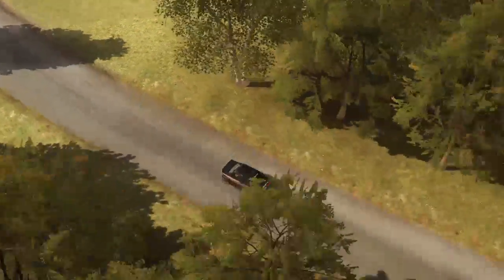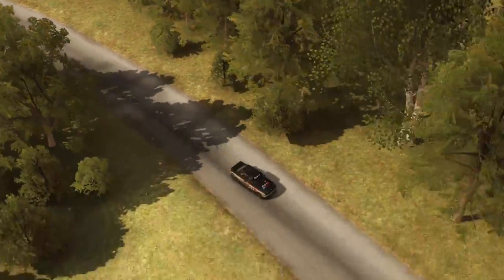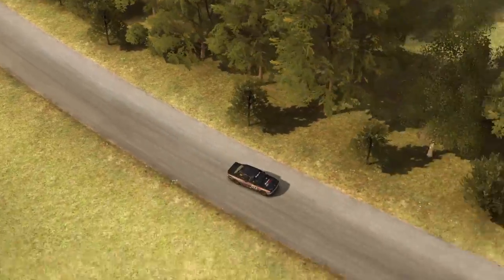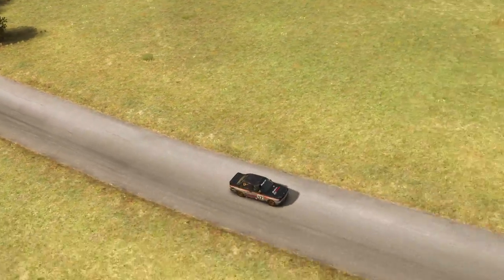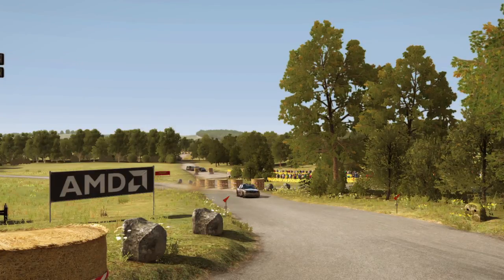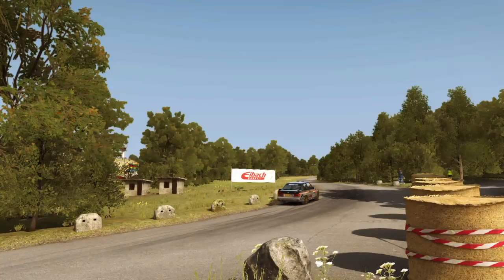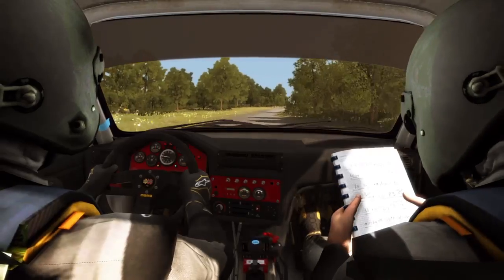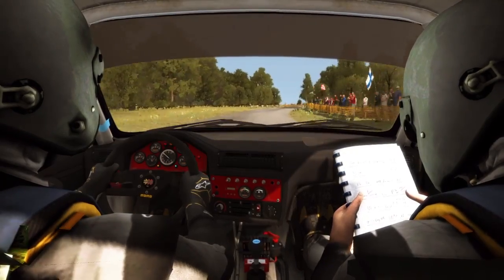DiRT Rally - Flugzeugring Reverse_E30 M3 / G29 wheel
Location : Baumholder, Germany